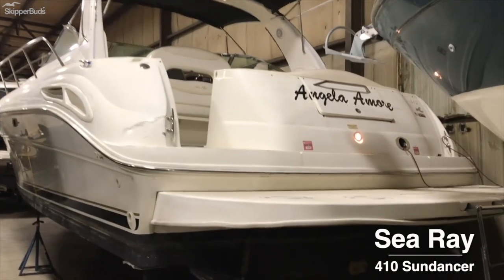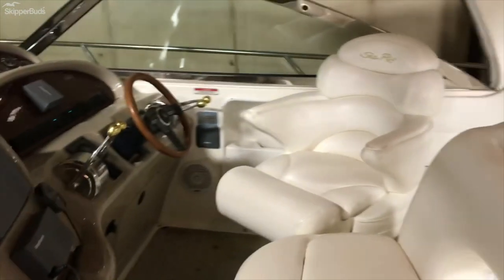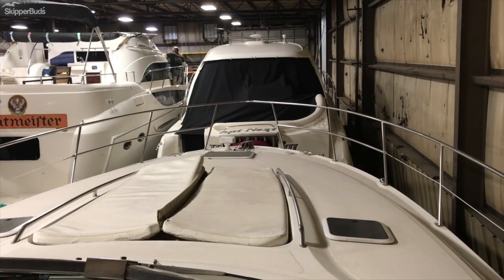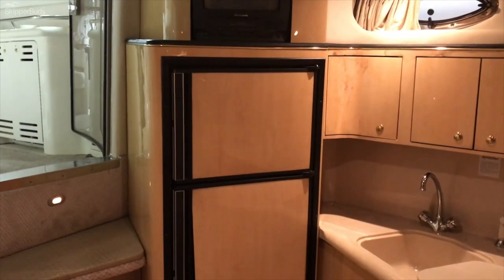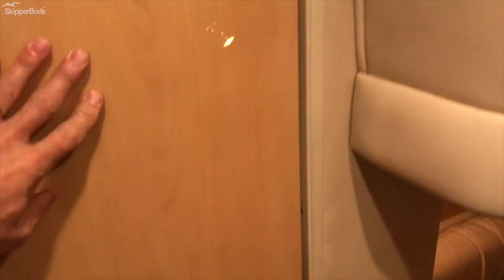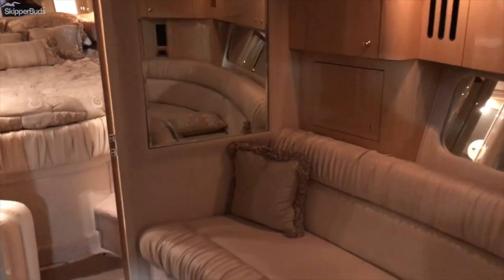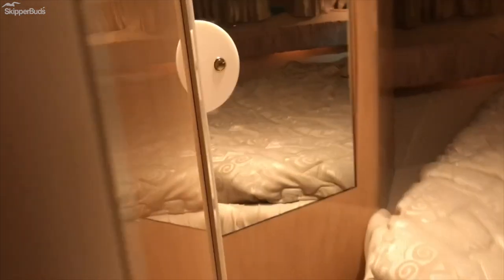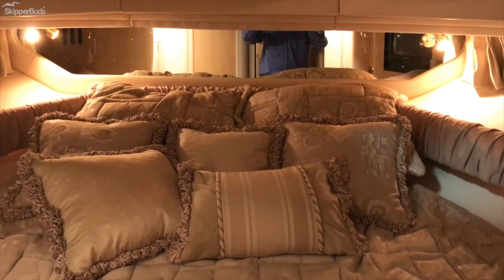2000 Sea Ray 410 Sundancer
A walkthrough of a pre-enjoyed 2000 Sea Ray 410 Sundancer.